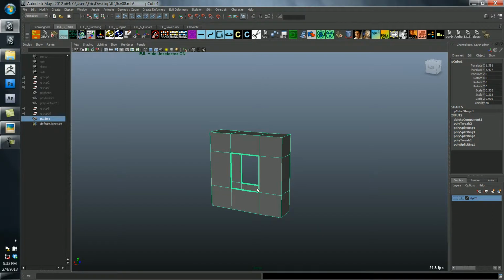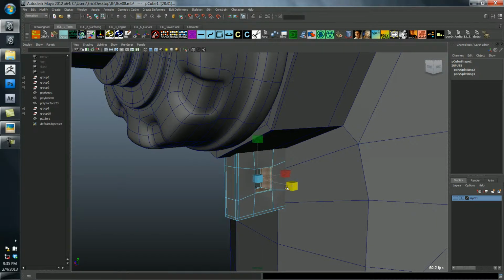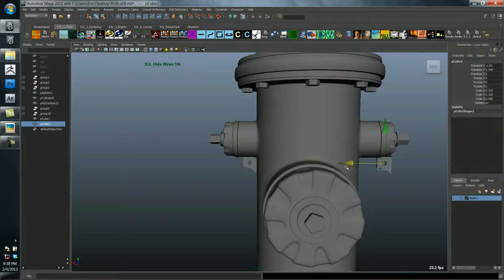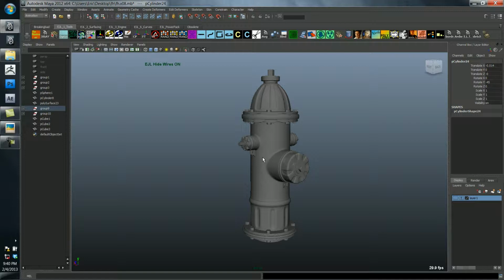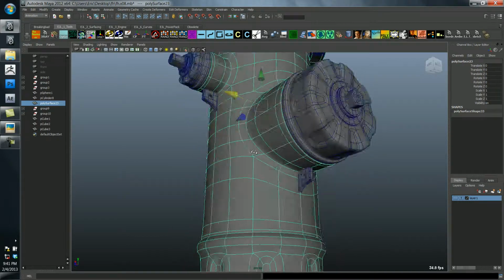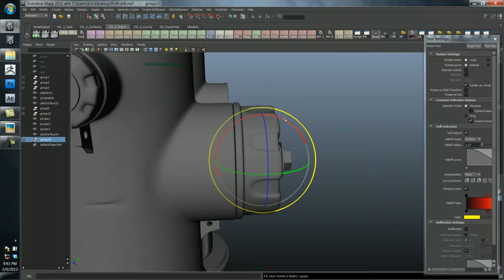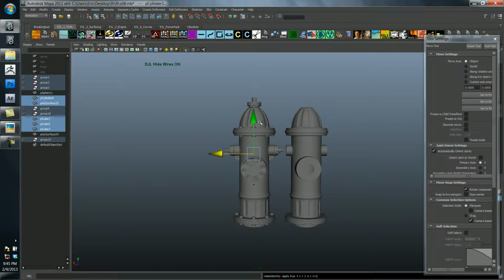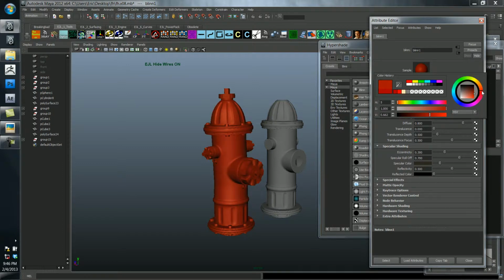Intro to Maya and 3D Modeling - Lecture C: 7/7 - Fire Hydrant Model